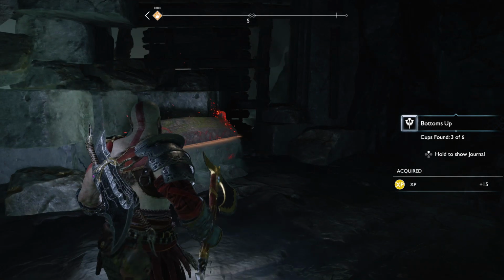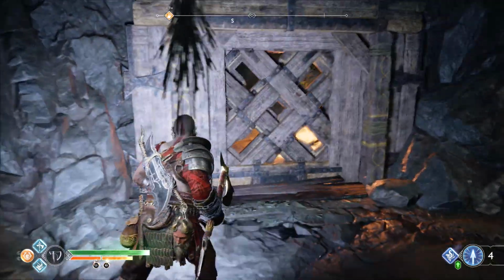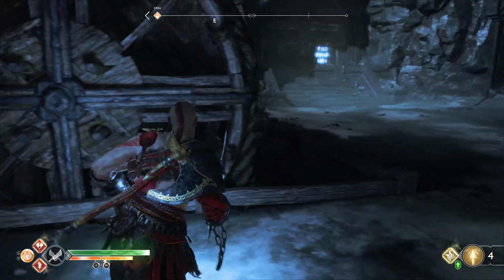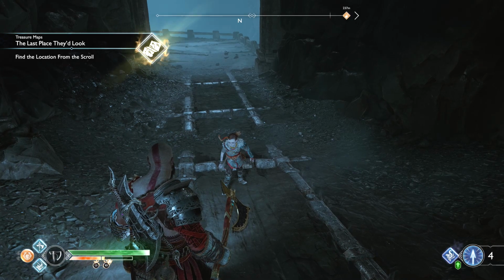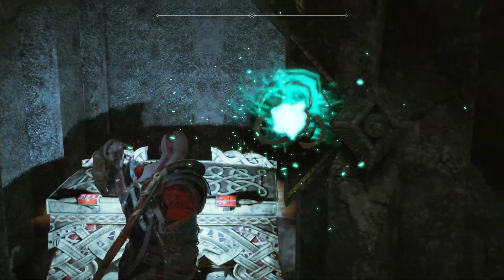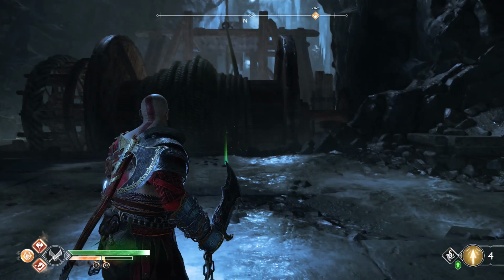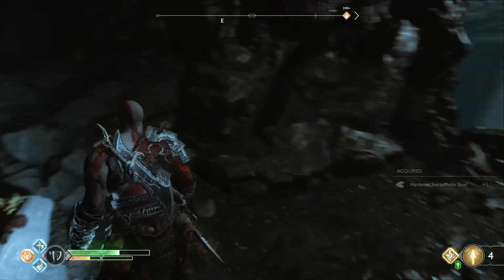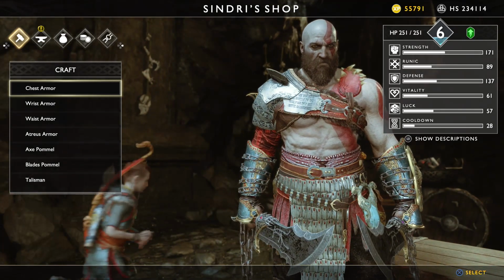[69] God of War - Revisiting The Mines - Let's Play Gameplay Walkthrough (PS4)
Hi there, welcome to my Let's Play of God of War for the PS4. This is the 2018 God of War that is sort of halfway between a sequel and a reboot. We get to play as the same Kratos from the previous games, but in a new setting and a very new type of game. It's getting 9's and 10's across the board, so sit down and get ready to rip some motherfuckers apart with me!

Info from Wikipedia:

God of War (also referred to as God of War 4 and God of War PS4) is a third-person action-adventure video game developed by Santa Monica Studio and published by Sony Interactive Entertainment (SIE). It was released on April 20, 2018, for the PlayStation 4 (PS4) console. It is the eighth installment in the God of War series, the eighth chronologically, and the sequel to 2010's God of War III. The story is a new direction for the series, as it is loosely based on Norse mythology—all previous games were based on Greek mythology. Series protagonist Kratos returns as the main character, and he now has a son named Atreus. Kratos acts as a mentor and protector to his son, and has to master the rage that has driven him for many years.

Described as a "reimagining" for the franchise, the gameplay has been rebuilt, with one major change being that Kratos no longer uses his signature double-chained blades. He instead uses a magical battle axe called the Leviathan Axe. Another notable change is the camera; the game uses an over-the-shoulder free camera as opposed to the fixed cinematic camera seen in the previous entries. There are also elements similar to role-playing video games and Kratos' son Atreus can provide assistance during gameplay. A short text-based game called God of War: A Call from the Wilds was released on February 1, 2018, through Facebook Messenger, and follows Atreus on his first adventure into the Norse wilds.

God of War received universal acclaim, being praised for its combat, visuals, world design, story, and characters. Receiving a 95/100 from review aggregator Metacritic, it is the highest-scoring game in the franchise. It has the second highest score of all time for a PlayStation 4 game (tied with The Last of Us Remastered), and the highest score for an original, non-remastered PlayStation 4 game. It is the highest rated PlayStation 4 game of 2018, as well as the highest rated game of 2018, on any platform.

The gameplay is vastly different from the previous installments, as it was rebuilt from the ground up. Although the previous main installment, Ascension (2013), introduced multiplayer to the series, this new installment is single-player-only.] The new installment features a third-person, over-the-shoulder free camera, a departure from the previous installments, which featured a third-person, fixed cinematic camera (with the exception of 2007's 2D side-scroller Betrayal). Cinematographically, the game is presented in a continuous shot, with no camera cuts. Enemies in the game stem from Norse mythology, such as trolls, ogres, and draugrs, as well as revenants, beings warped by seiðr magic.

A major change is that Kratos no longer uses his signature double-chained blades, as he lost these at the conclusion of God of War III (2010). Instead, he uses a magical battle axe, called the Leviathan Axe, which can be infused with different elemental abilities and thrown at enemies. For example, the axe can be engulfed in ice and Kratos can hurl it at an enemy and magically summon it back to his hand (similar to Thor's hammer Mjölnir). Kratos can also charge the axe and let out a burst of energy that damages nearby enemies. In gameplay, the axe has light and heavy attacks; heavy attacks allow Kratos to launch enemies into the air. Larger enemies, such as an ogre, have precision targets and throwing the axe at those targets will stun the enemy. The weapon can also be thrown at environmental objects, such as a container, to trigger an explosion that will damage nearby enemies. The Leviathan Axe can be upgraded by using runes, with one slot being for light attacks and the other for heavy. This provides players with a variety of options to cater to their own play style. Another new weapon that Kratos utilizes is a shield. When not in use, it folds up and appears like armor on Kratos' left forearm. When summoned, the shield can be used offensively and defensively. Kratos also utilizes hand-to-hand combat, a feature originally introduced in Ascension.